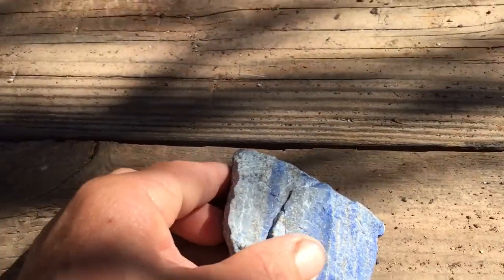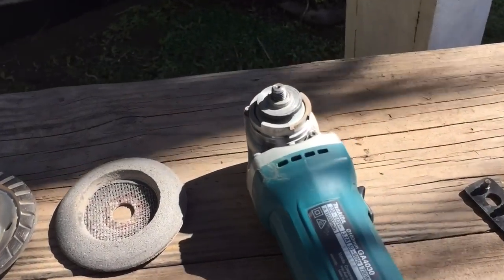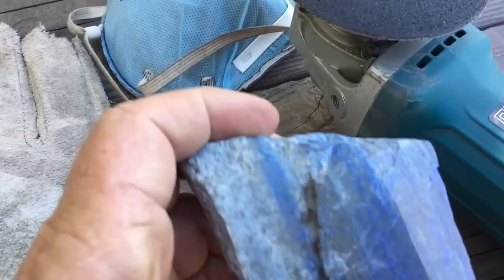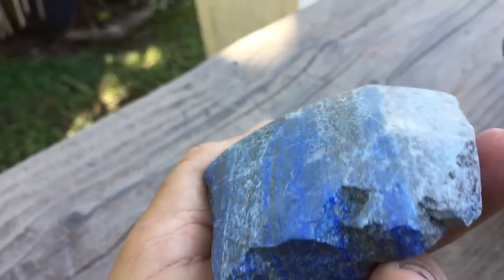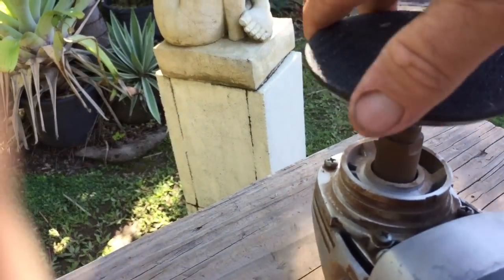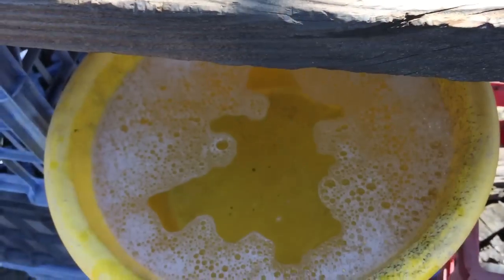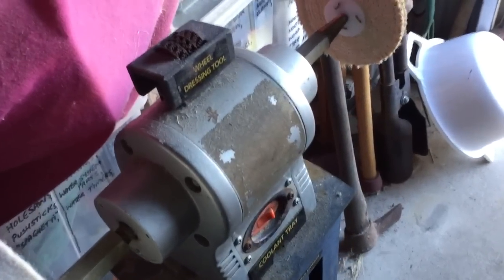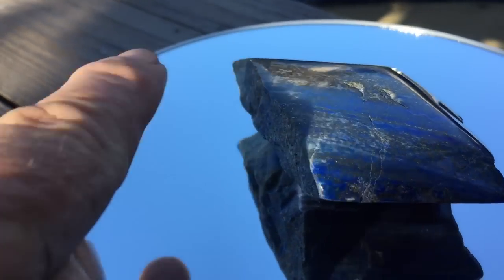Polishing Rocks with hand held Polisher/Sander - part 1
I take you through the steps I use to freeform polish a rock using hand held power tools, trying to keep it simple and easy.
 "Mackay fossils and Rocks"

for another look at techniques using the variable speed sander/polisher -